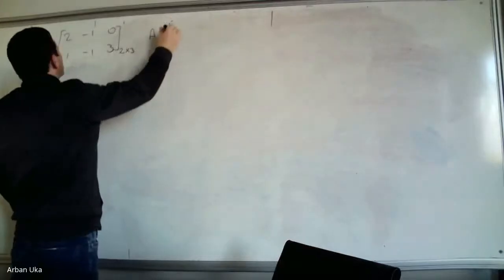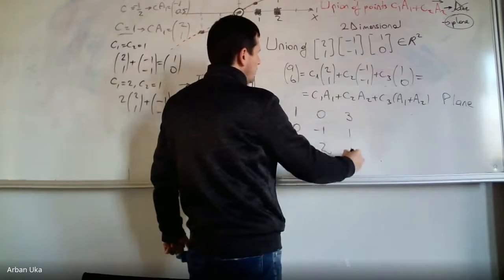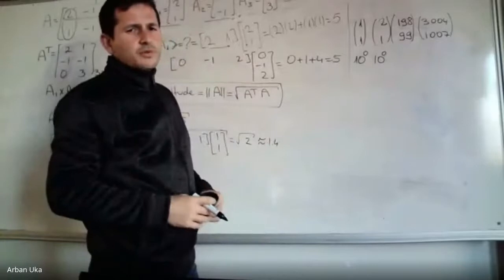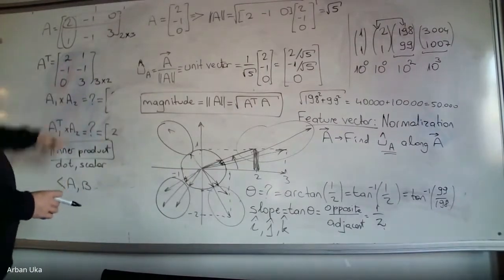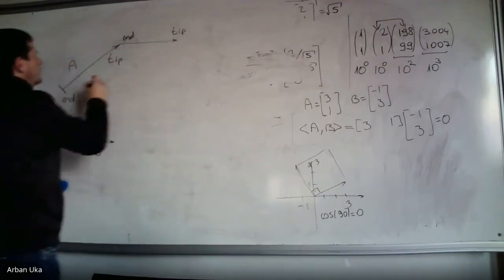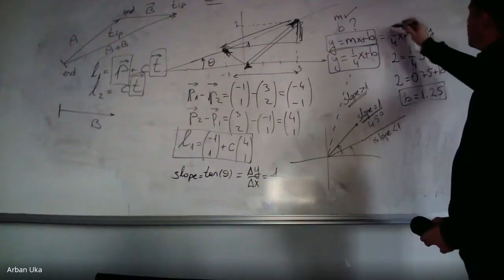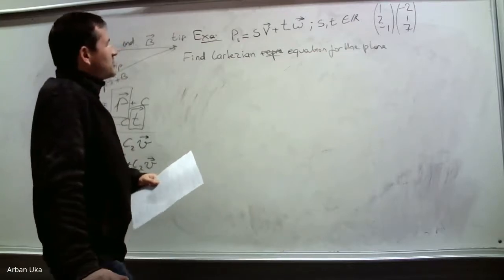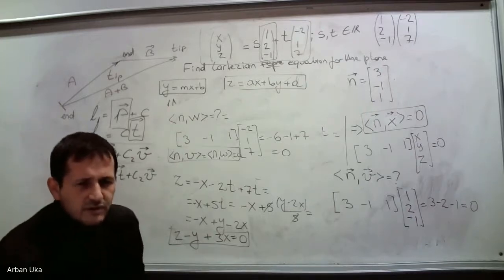CEN 105 SWE Week 2 Lines Planes